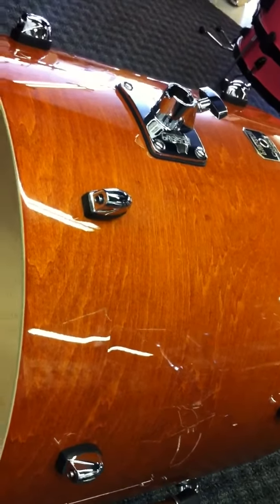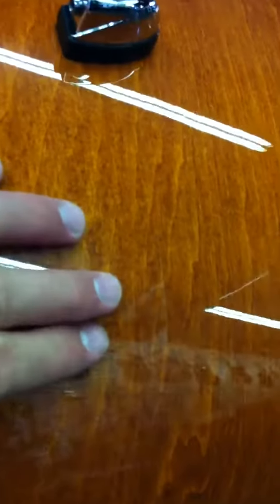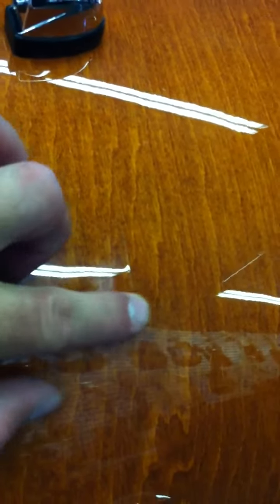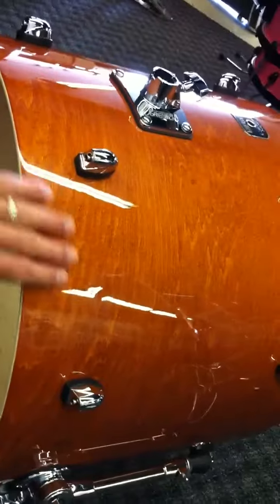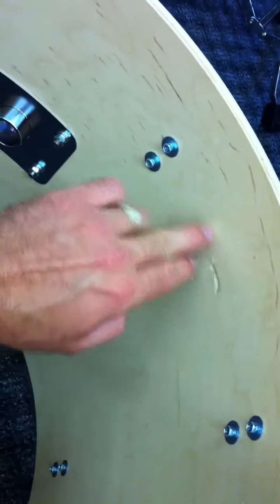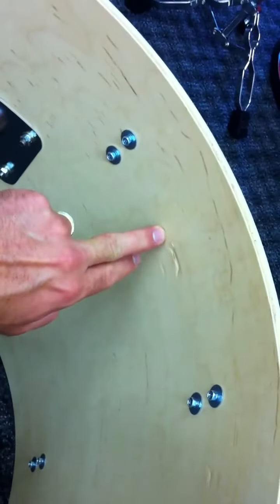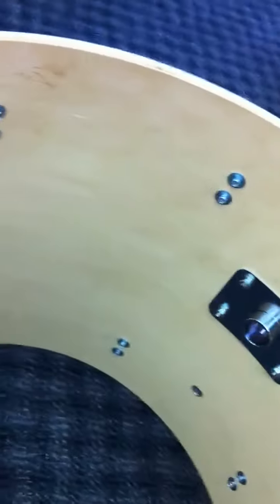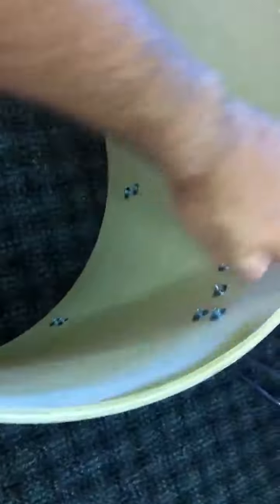Gretsch b stock